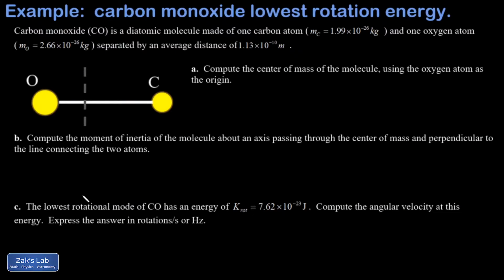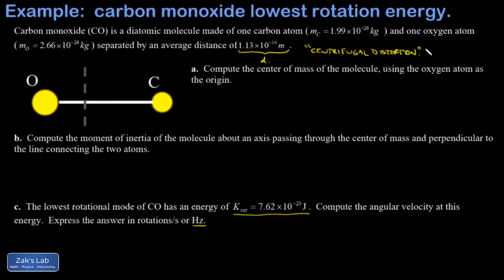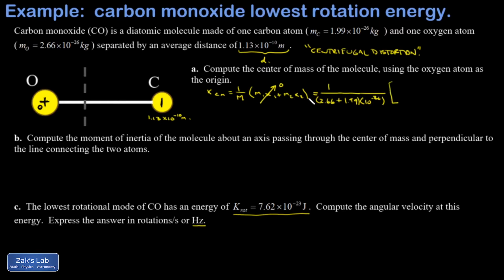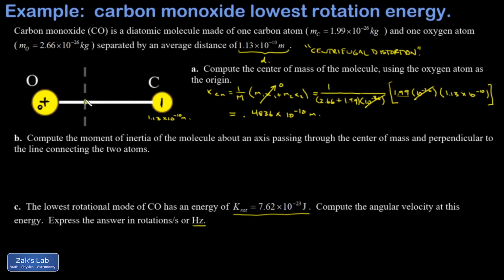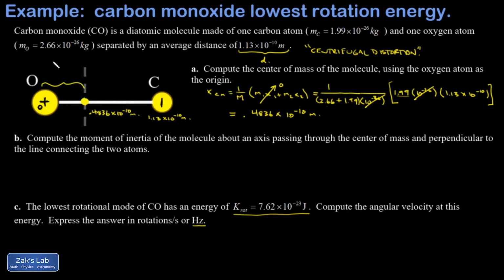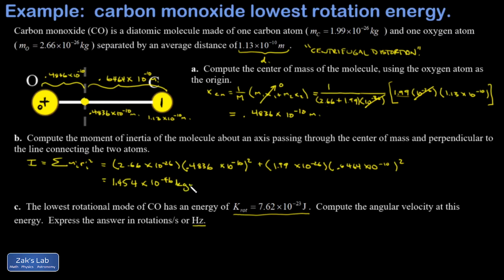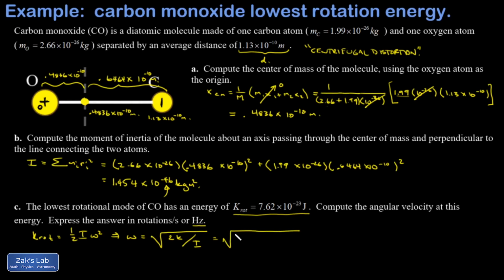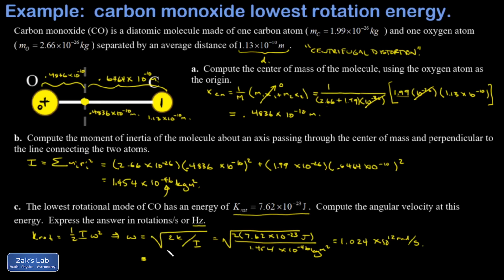Rotation frequency of carbon monoxide: center of mass, moment of inertia, classical approximation.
We compute the center of mass and moment of inertia of the diatomic molecule carbon monoxide, then we use the known energy of CO's lowest rotational mode to estimate the rotation frequency of this mode by using rotational kinetic energy.  Note that the assumed diameter of the molecule makes this only a first approximation, because the "centrifugal distortion" during the rotation will stretch the bond and give us a smaller answer for the rotation frequency.  The transition from this rotation mode is responsible for the 2.6mm spectral line astronomers use to map molecular clouds in the galactic disk!